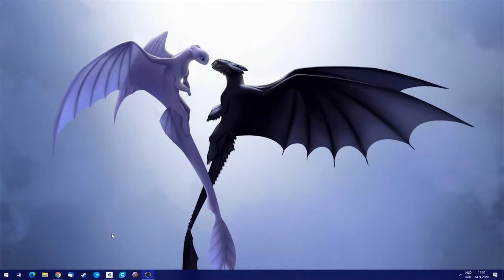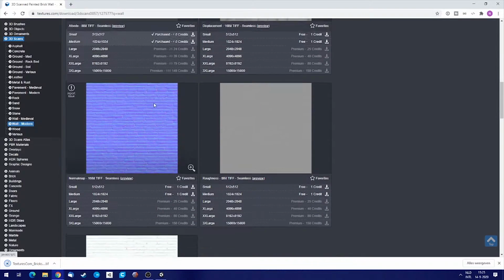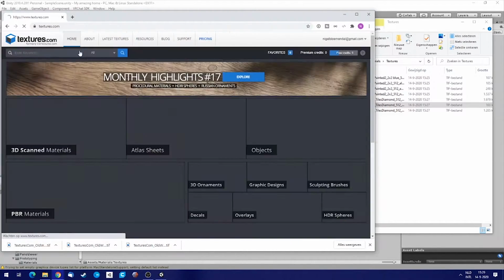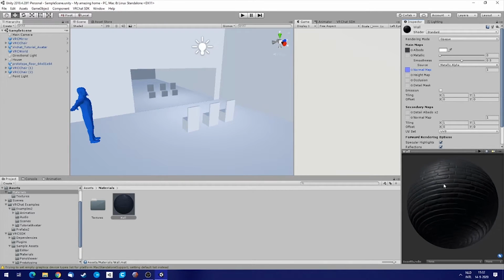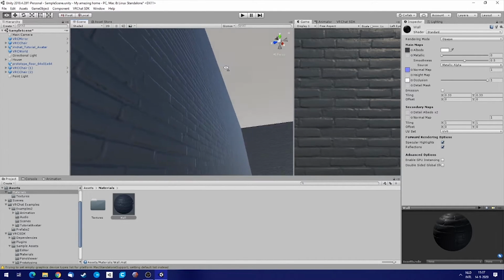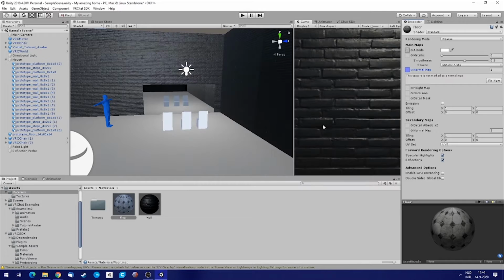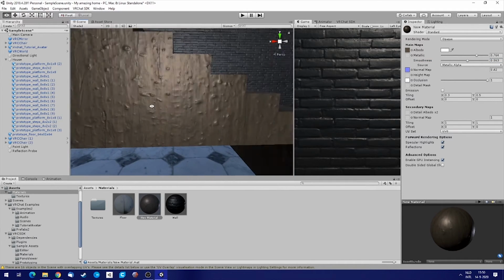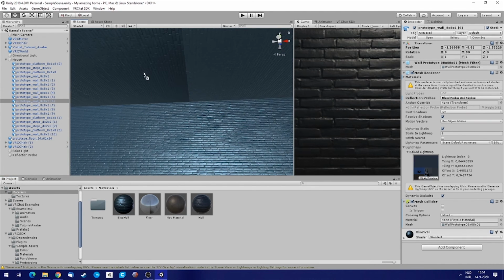How to make materials for VRChat worlds? VRChat World Tutorial #2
Trying to make materials for your VRChat World but no clue on where to start ? In this second tutorial i made for my Patrons we will get started with creating our own materials and where to find them. This video is made for the absolute real beginners that want to know more about creating world, and continues in multiple video's as we keep improving the world we've build.

Don't forget to post me your works! I love to see what you guy's come up with after seeing this.
In this part we will be converting our project to a Quest compatible world and what to keep in mind when building them.

This serie of VRChat world building was initial made for people that wanted to learn more about world building on Patreon, as per 2021 i wanted to switch a few things around and open it for public but keep the downloadable files for Patreon only and hope to help even more people with this.
As the series progresses you will notice the difference in quality too, i know the first few vids are terrible, but hey! they get you started! Don't judge me...

With much love and good luck creating your own worlds!

00:00 - Intro
01:51 - Grabbing free textures
10:16 - Creating materials
20:15 - Another material but faster
22:57 - Last material we create
28:11 - Wrapping up & Thanks

▼ My beloved Patreons this month:
Lilith
Sieron The Little Fox
-LittleWolf- R.B